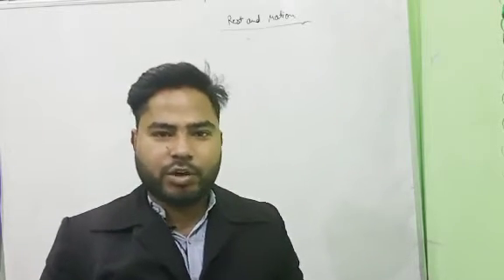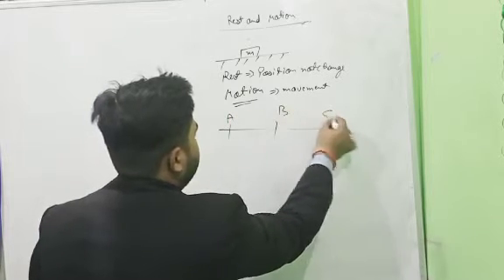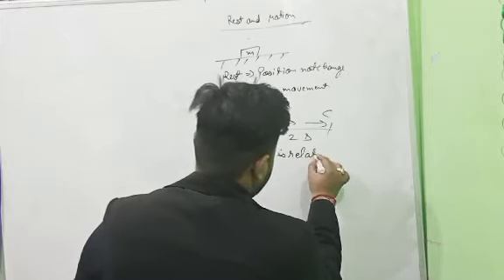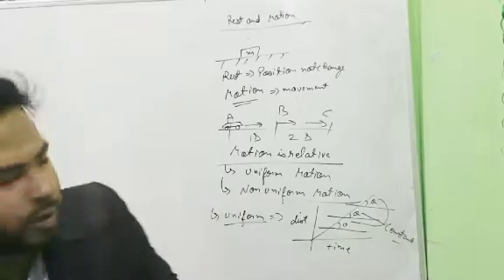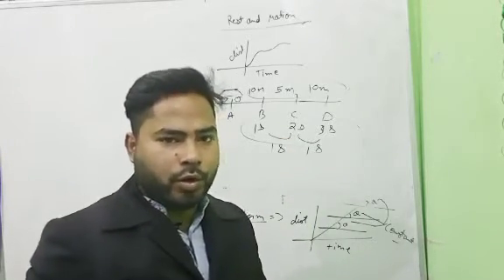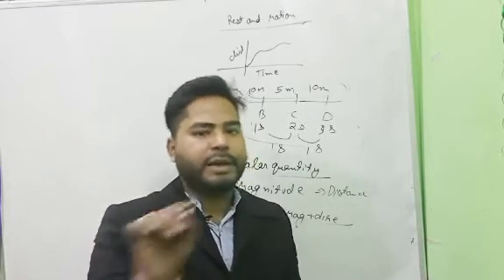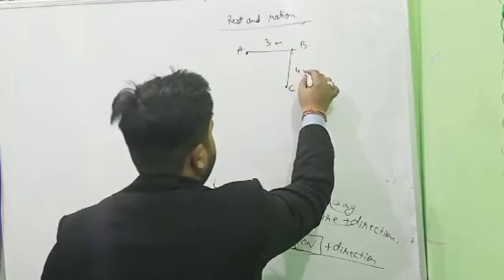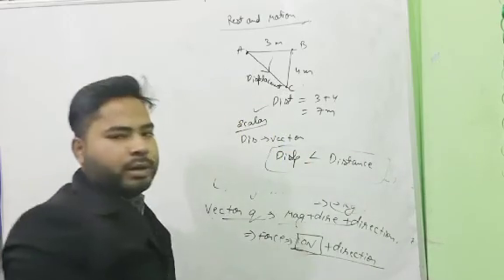29 January 2022